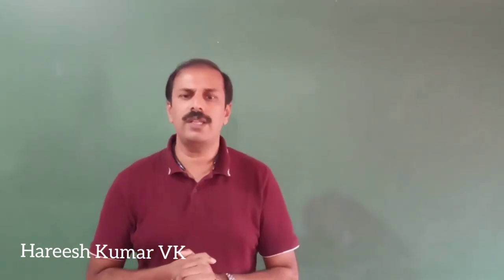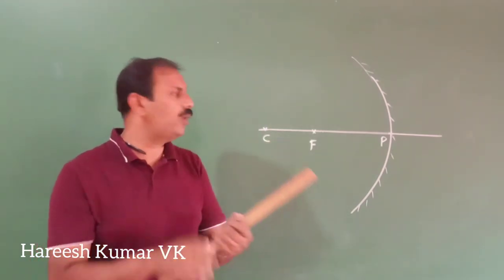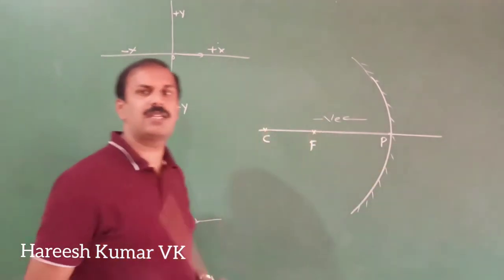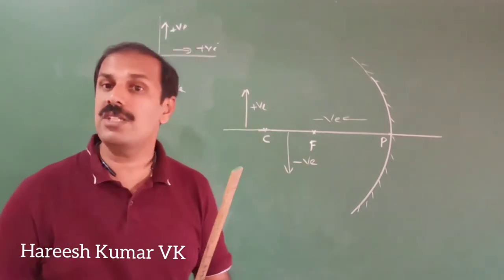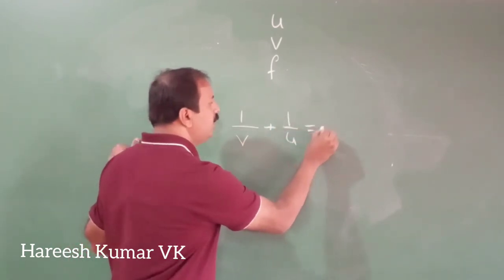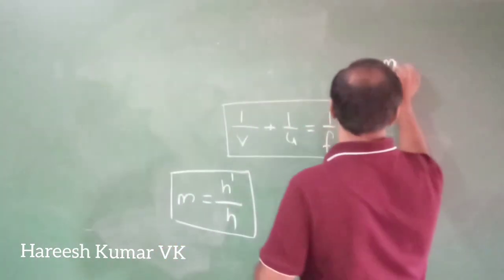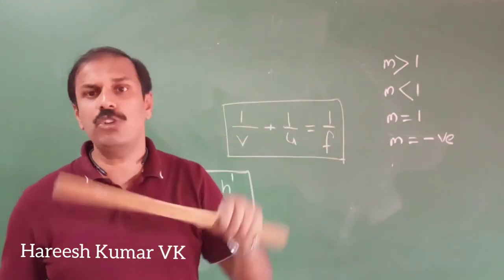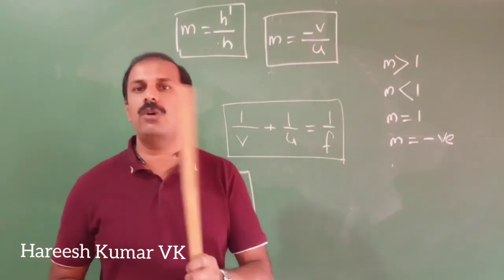CBSE 10 PHYSICS. LIGHT PART-5. MIRROR FORMULA, SIGN CONVENTION, MAGNIFICATION.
Singn convention, mirror formula,  magnification  explanation by Hareesh Kumar VK, PGT Physics JNV Bidar